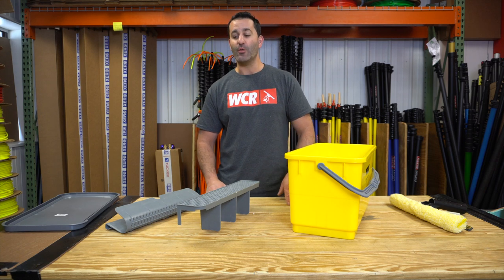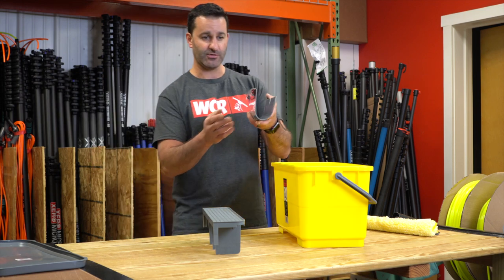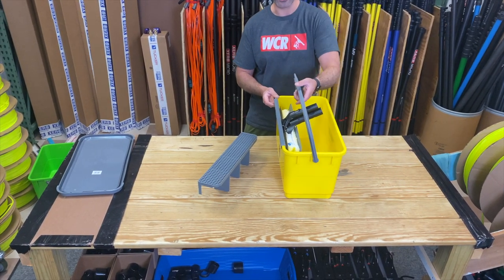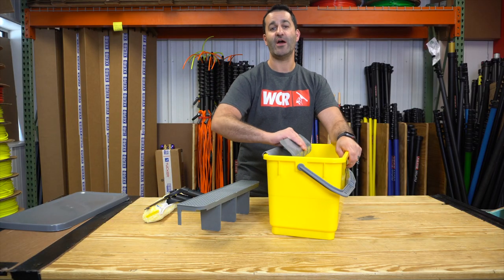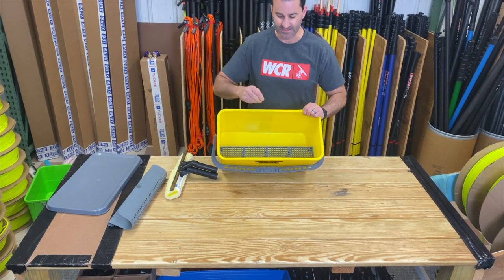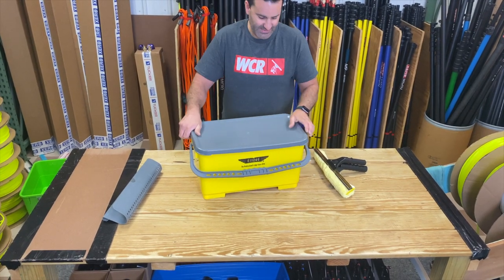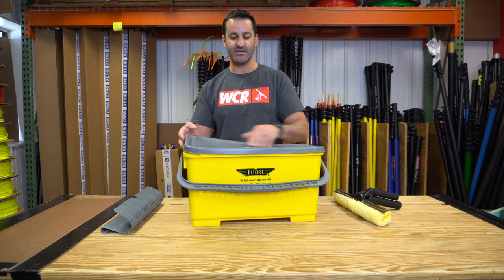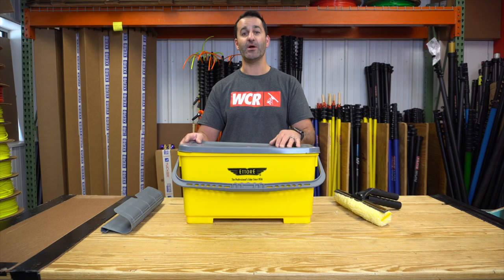Product Overview: Ettore Bucket Sieves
We currently offer two types of Ettore Bucket Sieves that fit the Ettore Super Bucket. In this video, Alex goes over the difference between the two types of sieves as well as the pros and cons of each.